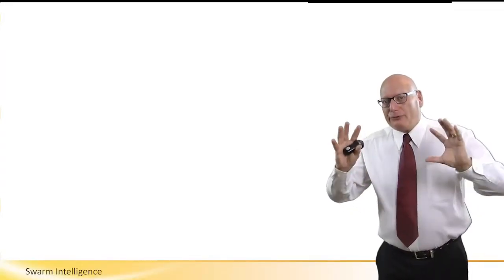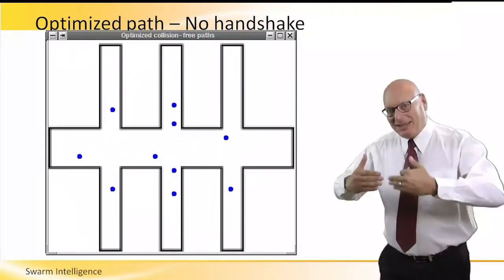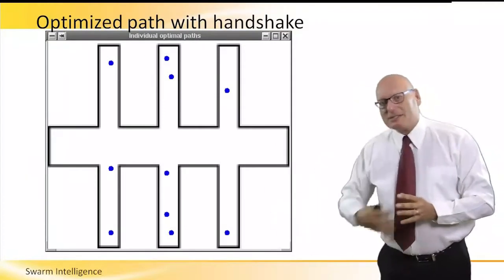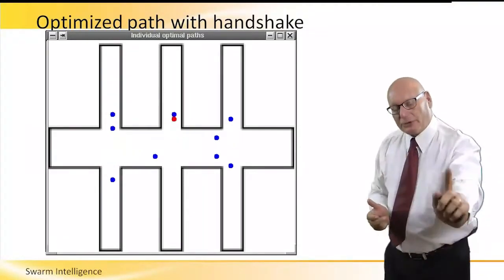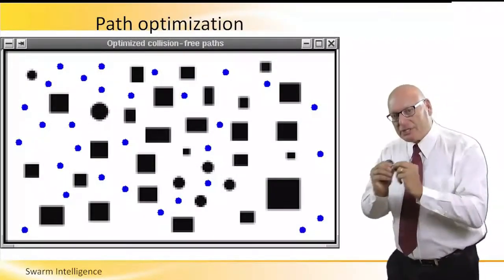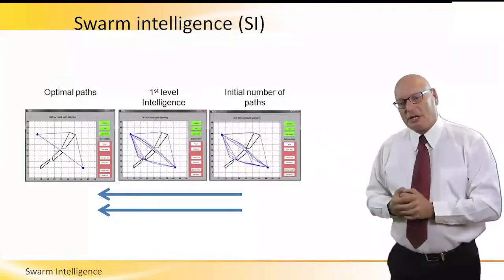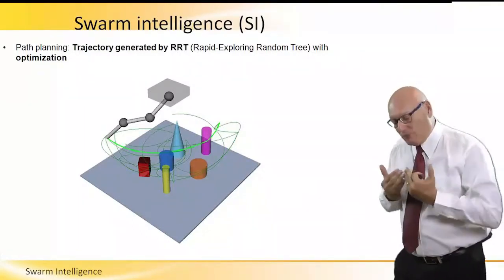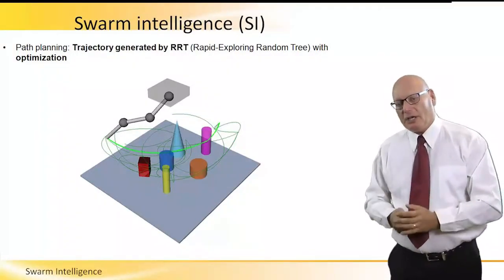Swarm intelligence in Robotics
Swarm intelligence in Robotics - Concept and Applications